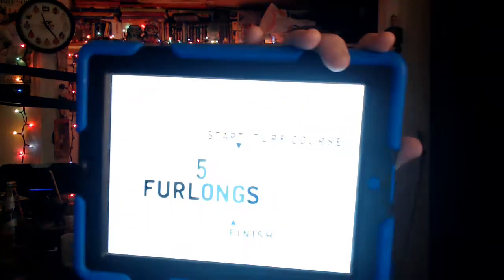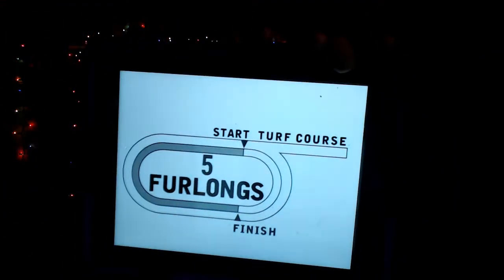Churchill Downs Race 8 Selections Preview 5/11/2018